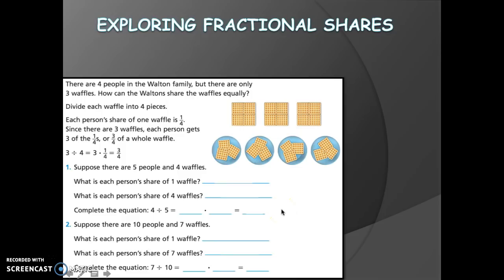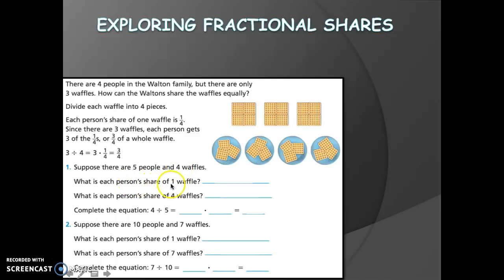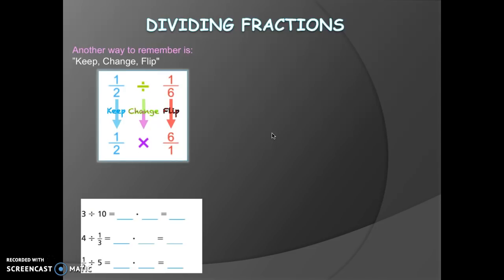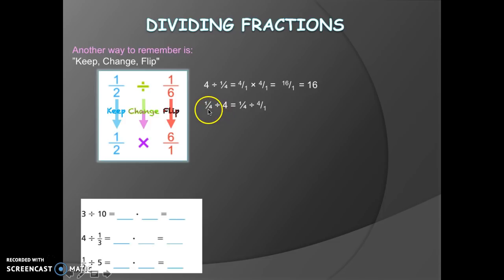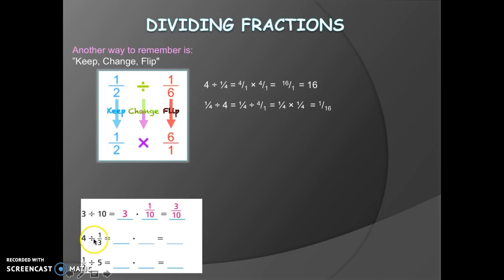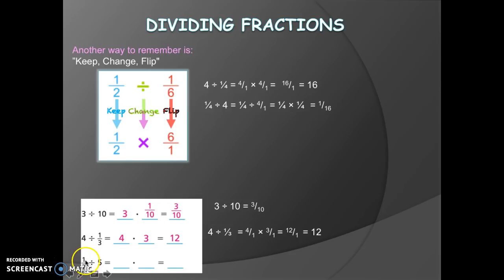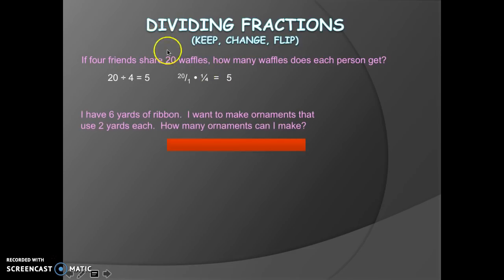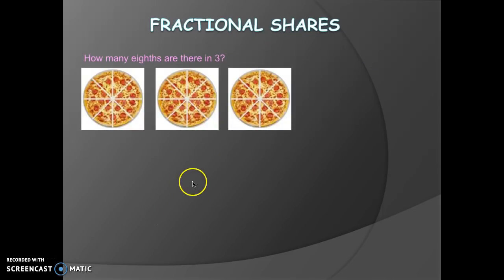Lesson 3.10 ~ Dividing with Fractions